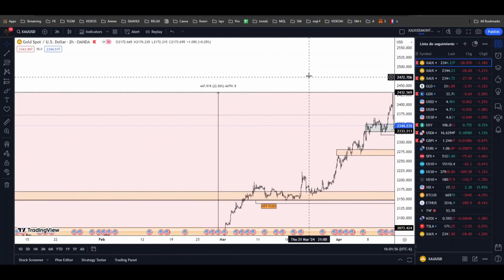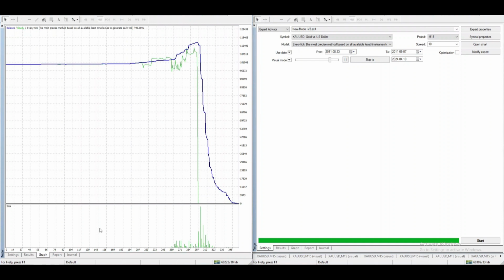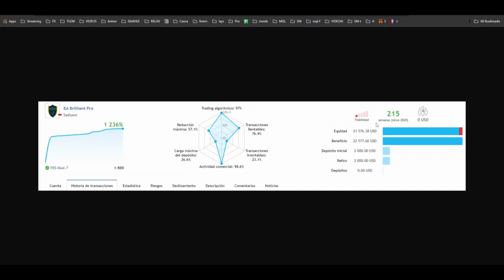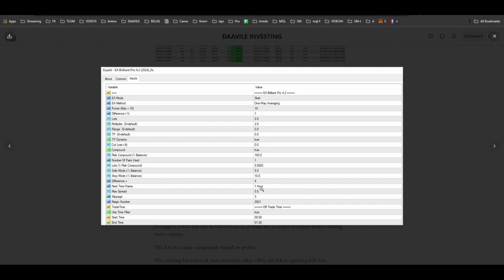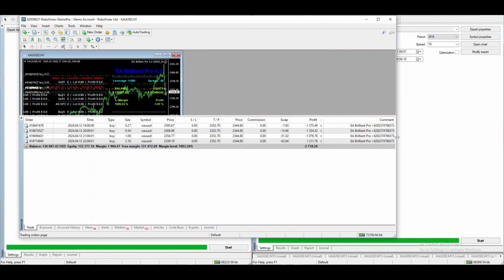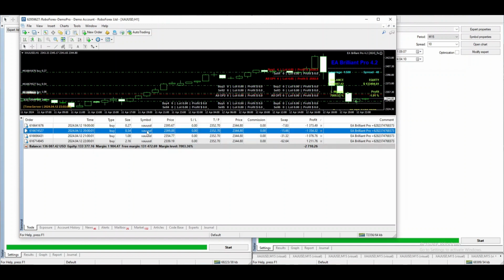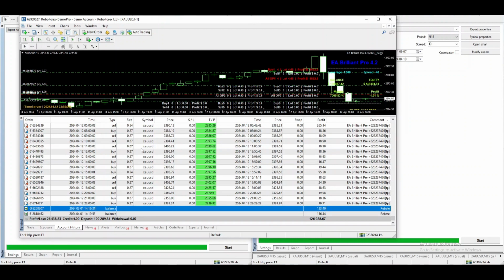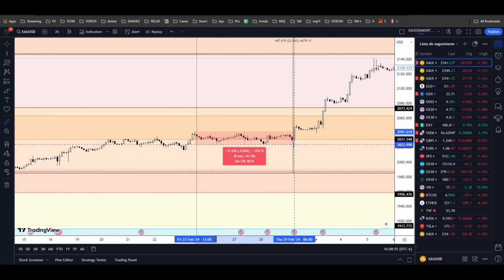EA BRILLIANT PRO FOREX EA LIVE TRADING/FORWARD TESTING BOT OPTIMIZED FOR XAUUSD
CLOSING 290% WITH WITHDRAW EVIDENCE DURING CPI ALGO TRADING

⚡️ Advanced Trading! ⚡️

🤖Only EA With Real Results!
💸Investing and Trading Modes
💵 Money Works 24/7
🚀 100% Automatic or Semi-Auto Options

Transcripción